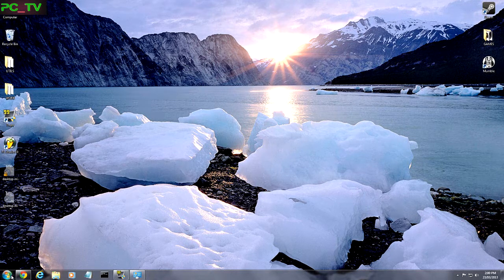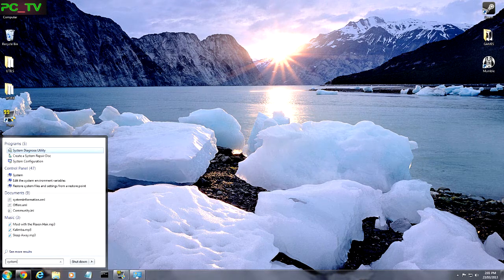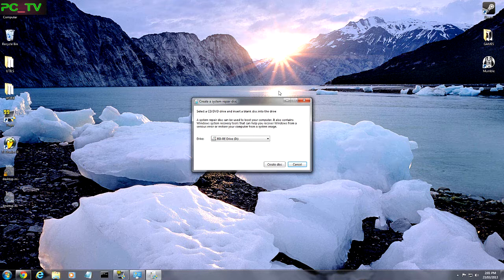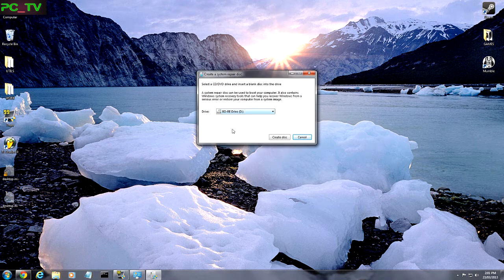PC_TV - How To Create A System Repair Disk in Windows 7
To protect your PC from system failure, Nizar and Jared show you How To Create A System Repair Disk in Windows 7 as a safety measure.